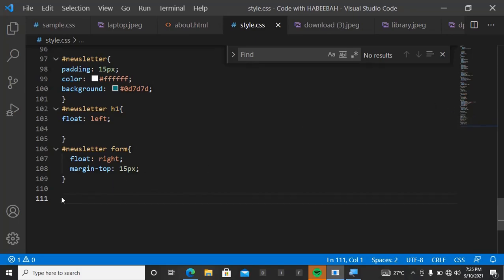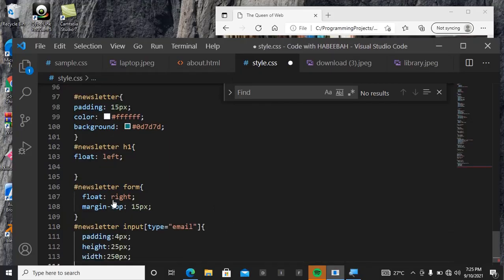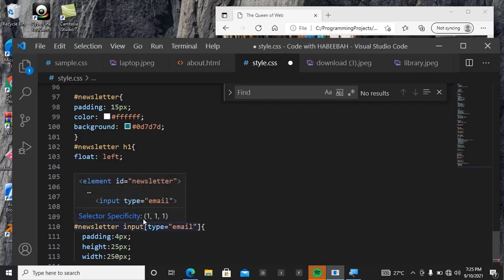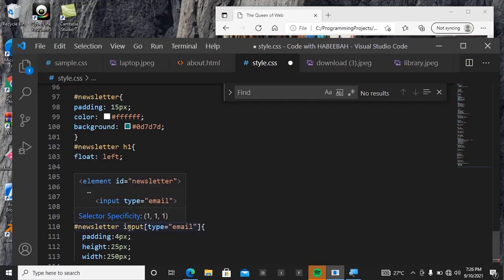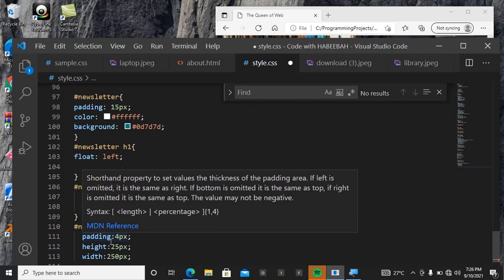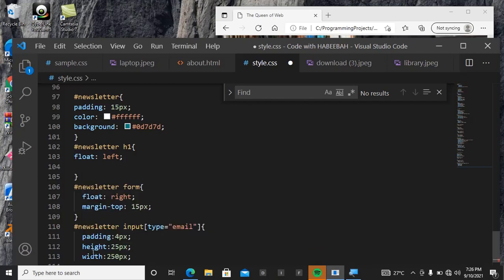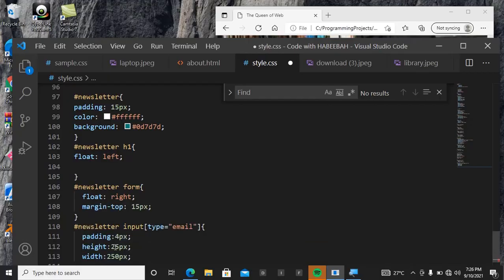HTML and CSS Website. Video 13b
This is video 13b on how to create a 3-page website using just HTML and CSS. Check previous and concluding videos to understand better.